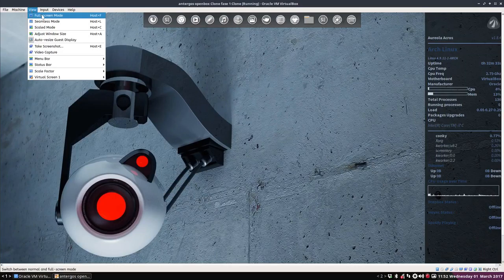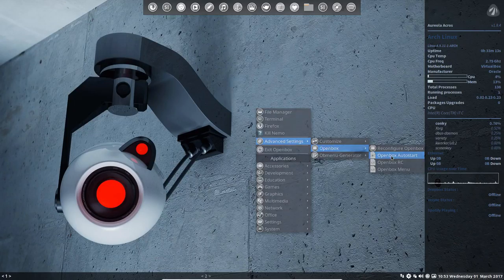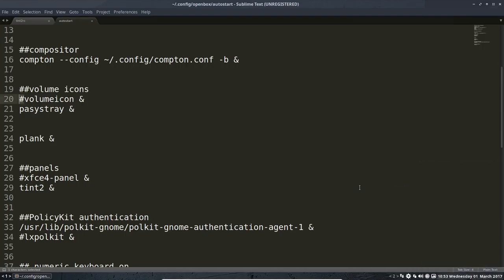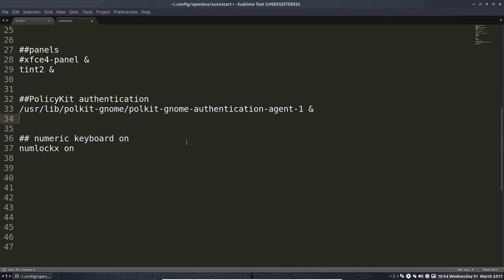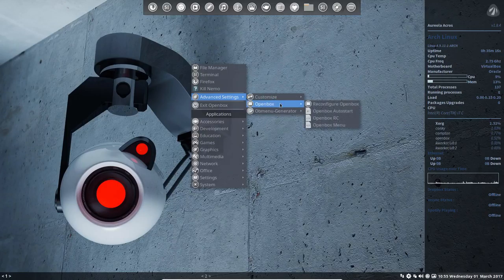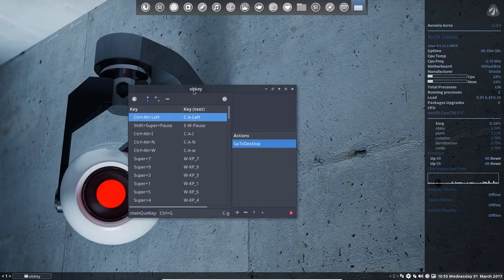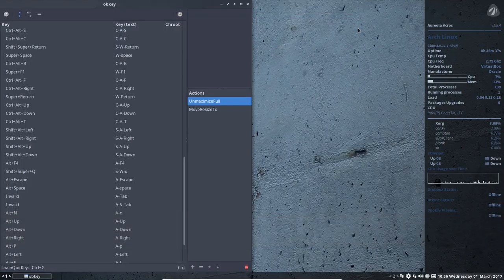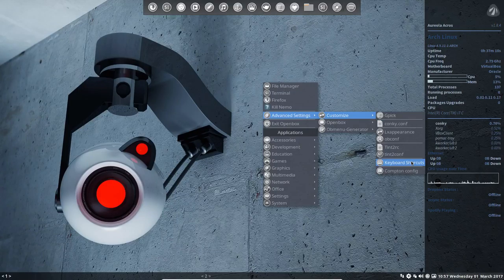Antergos : Openbox installation and configuration - 6 openbox configuration